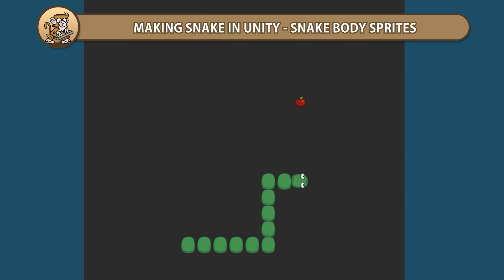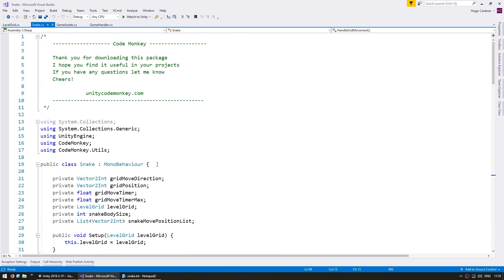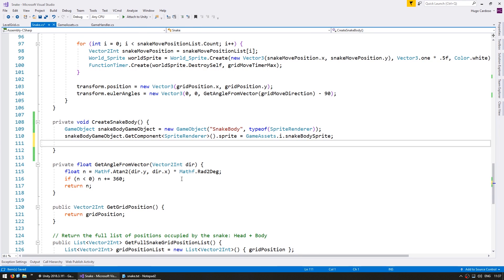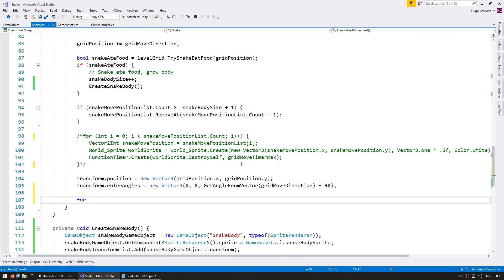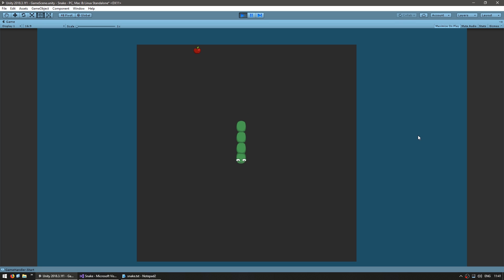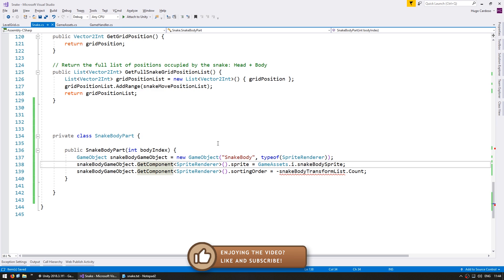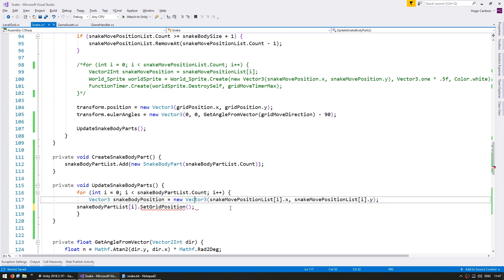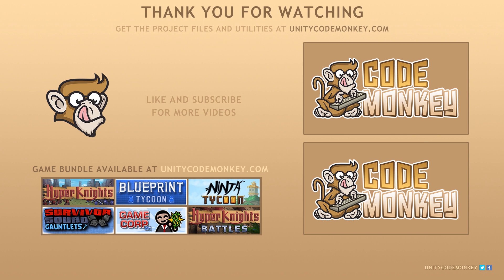Making Snake in Unity: Snake Body Sprites (Unity Tutorial for Beginners)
In this video we're continuing the Snake in Unity series by adding proper sprites to our previous Snake Grow code.